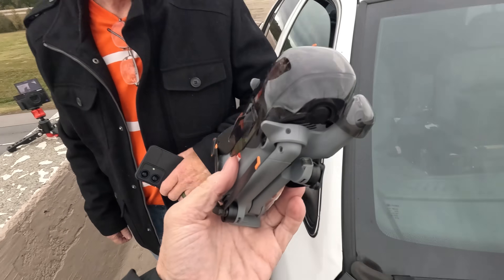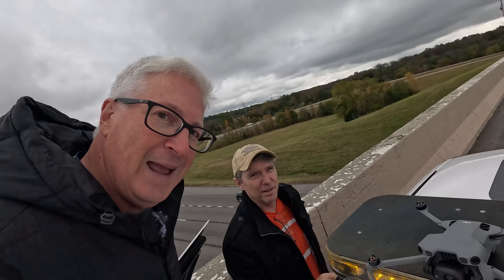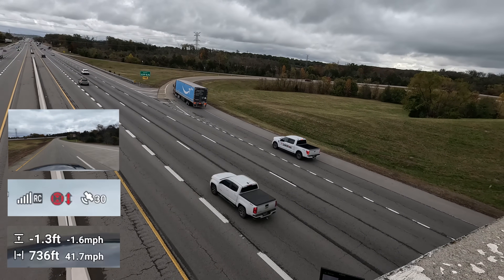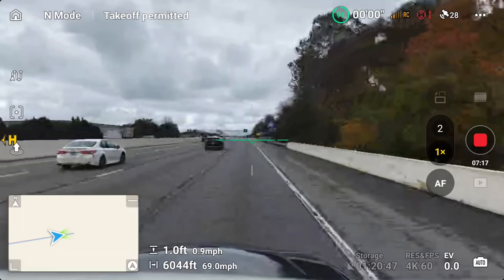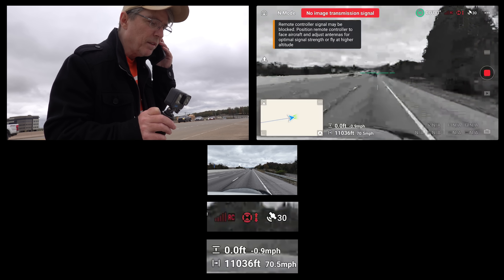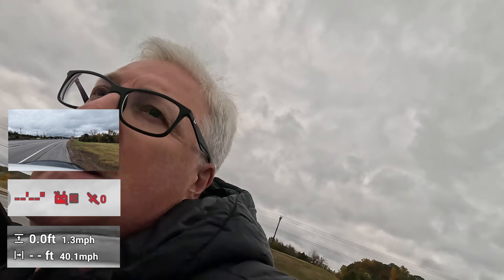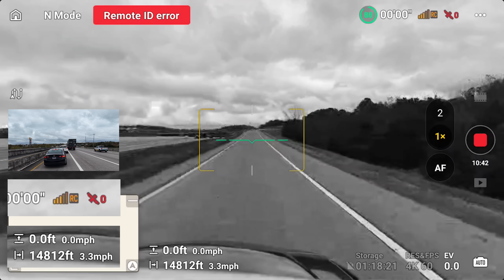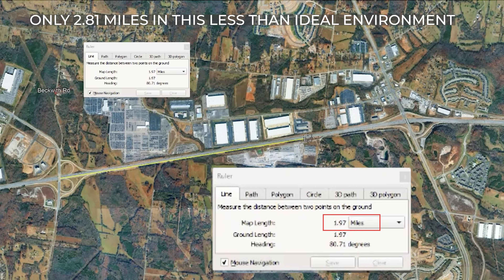MAX Range Test | DJI Mini 5 Pro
How far can the DJI Mini 5 Pro go in a real-world conditions range test?
Odds are you won't be flying in ideal, laboratory-clean environments. Ken and Tod demonstrate how connectivity of the Mini 5 is affected by typical RF rich airspaces.

Links to stuff in this video:
(Shipped to US from Hong Kong)